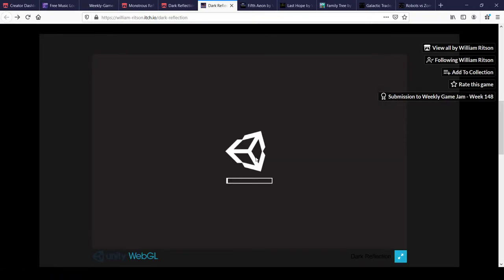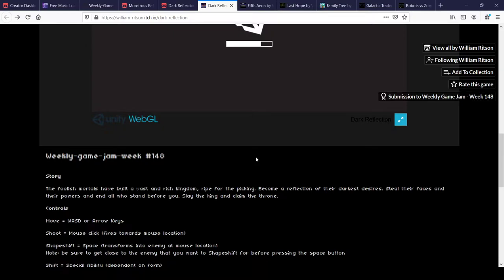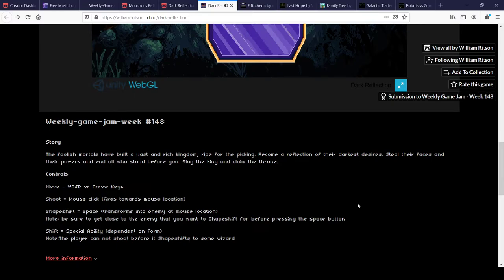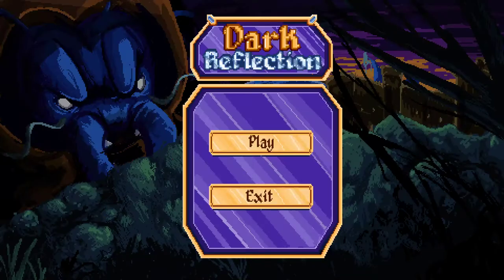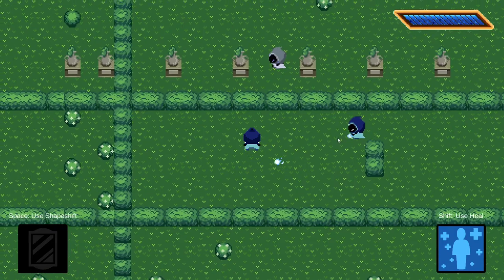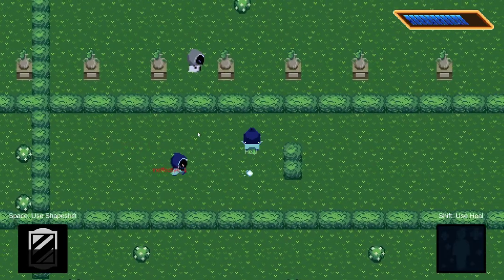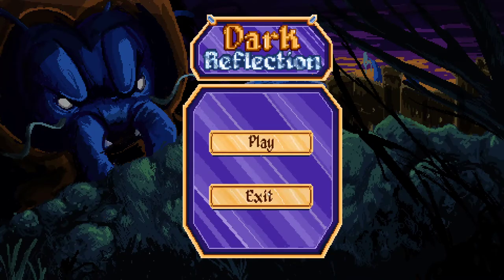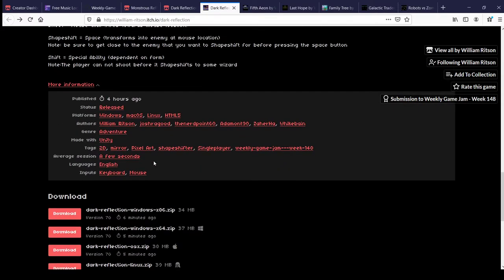Dark Reflection || Weekly Game Jam 148 || Game Jam Team Submission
This is a Weekly Game Jam 148 submission. The theme was Mirror and we decided to go with the concept of Shape-Shifting.